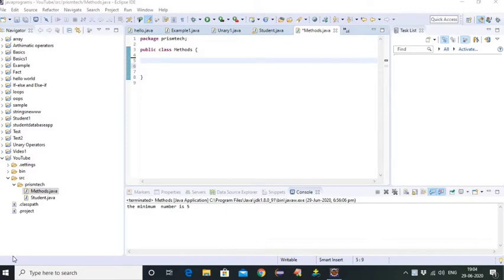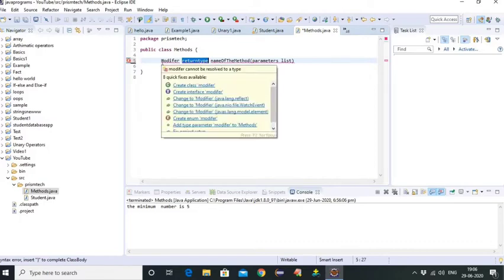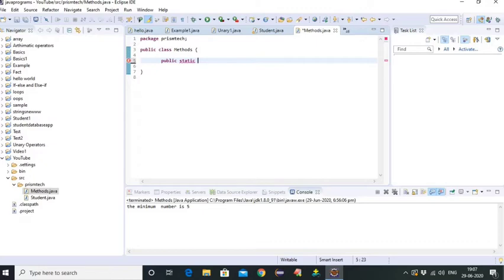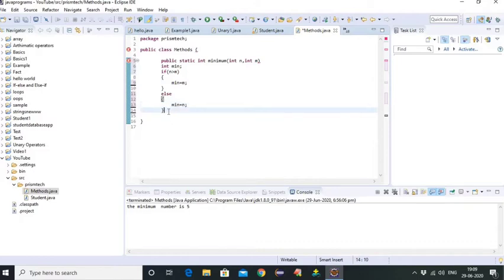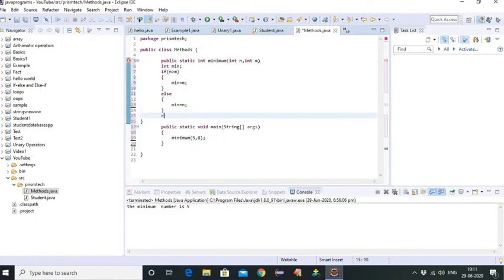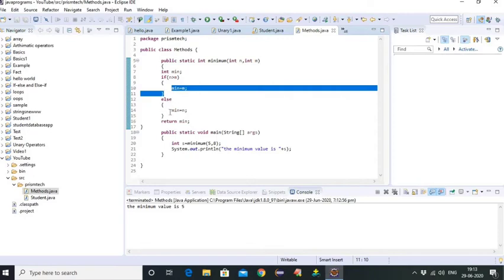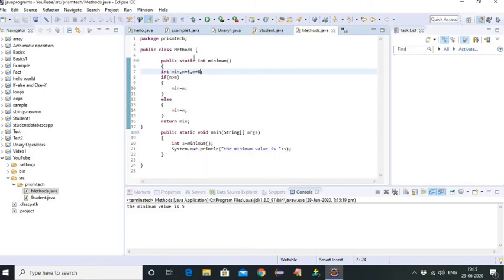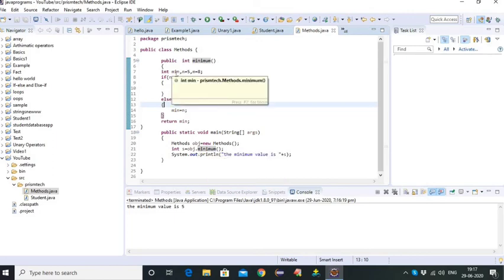Java Tutorial | What is Methods | By Sarath sai | PRISM TECHNOLOGIES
In this video we will see:
- How method returns a value
- How to write your own methods
- Sarath explains Java methods and their need.
- and later teach you to create methods and show how to returns values from methods